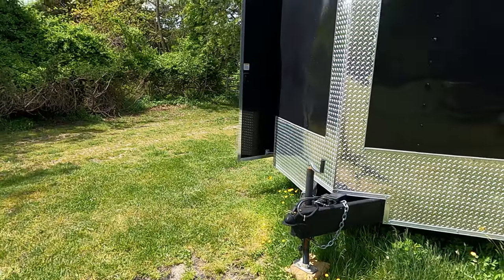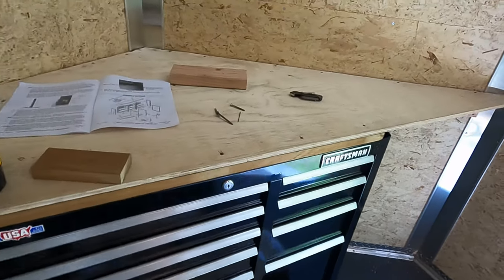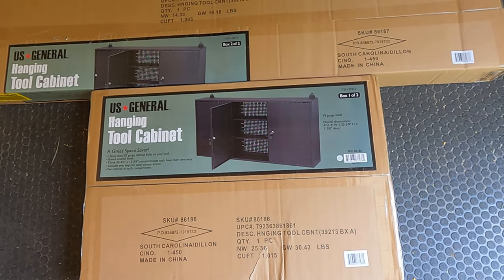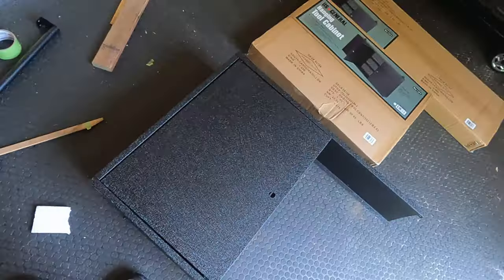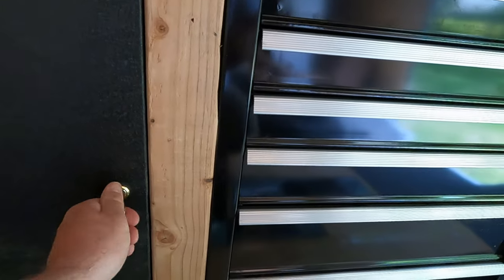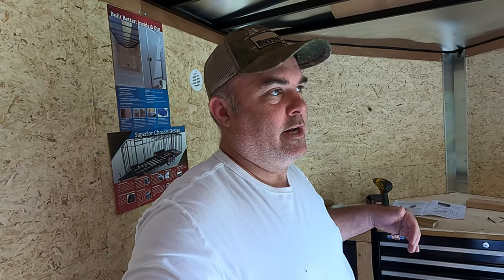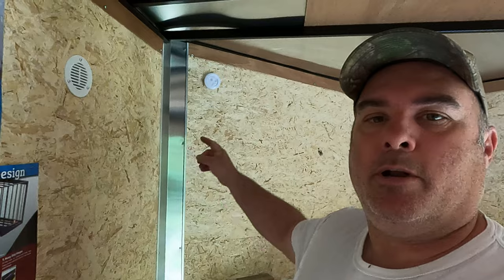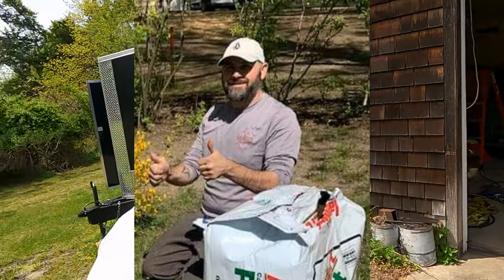RACE CAR TRAILER PROGRESS UPDATE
Just an update on the progress I've made putting a bench, and tool box in my race car trailer. And maybe a tip on where to get cheap cabinets.